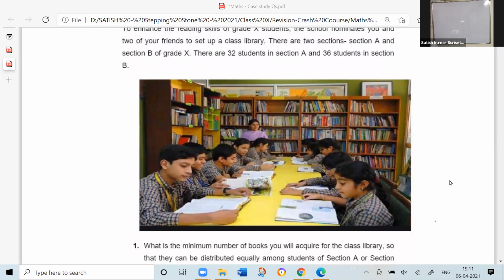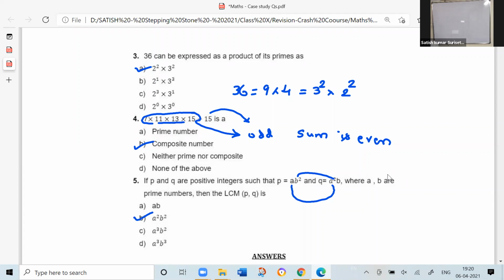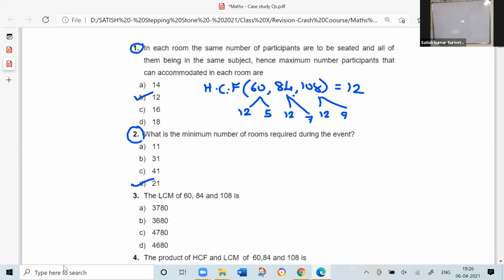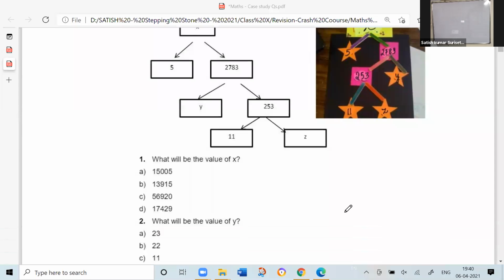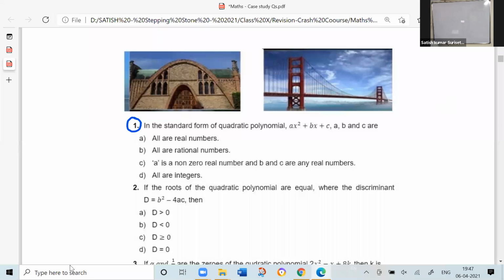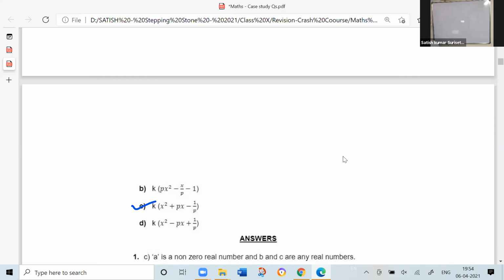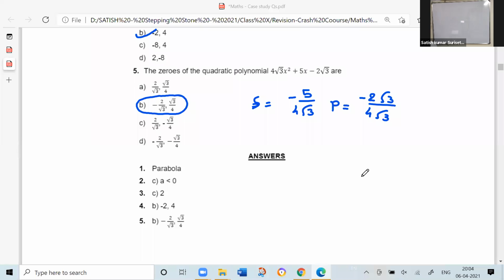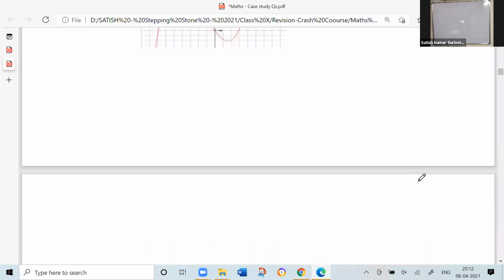CBSE 10 - Case Study Questions - Real Numbers & Polynomials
CBSE 10 - Live class discussion of Case Study Questions with the students for the topics : Real Numbers and Polynomials.